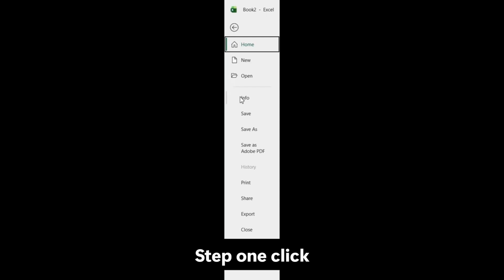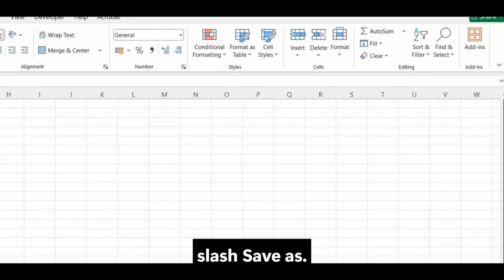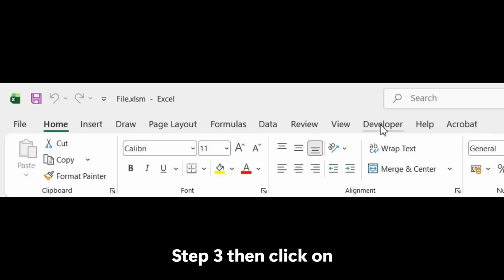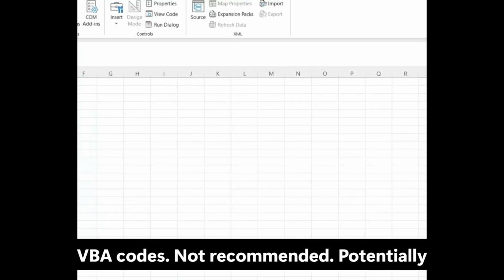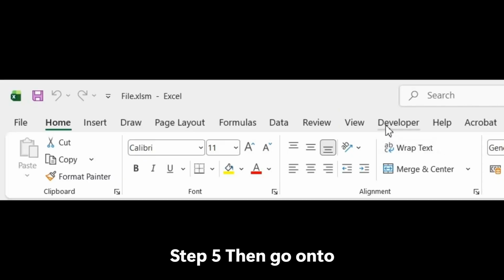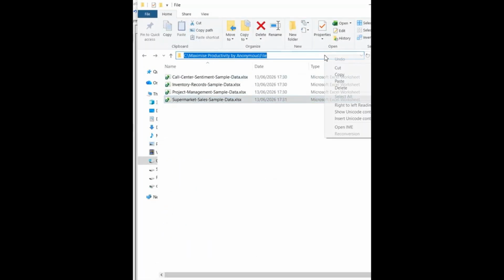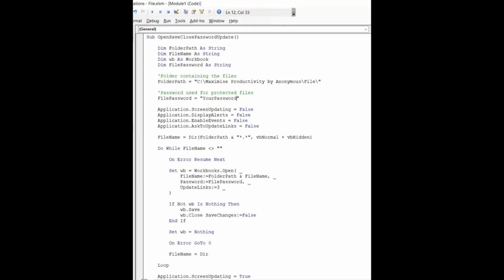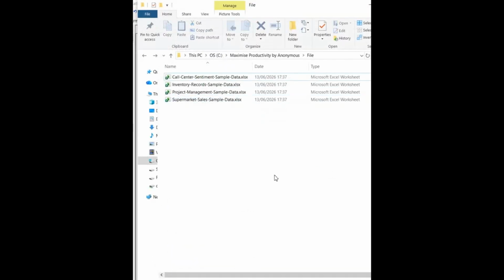Open Save Close Excel Files with Update Links + Password VBA